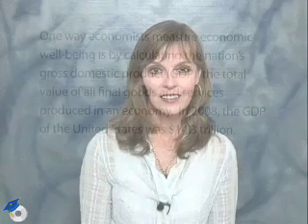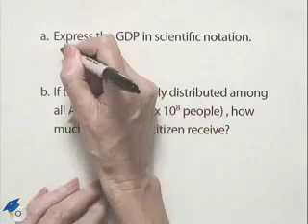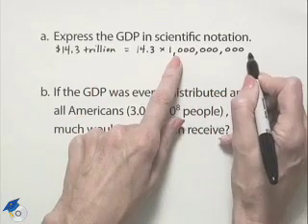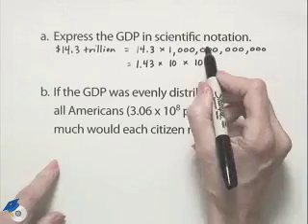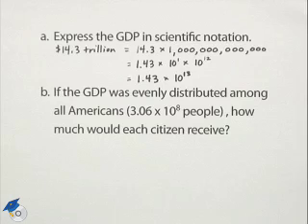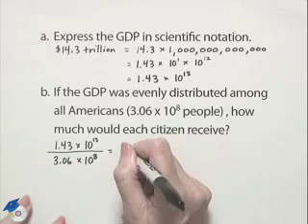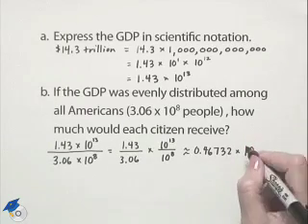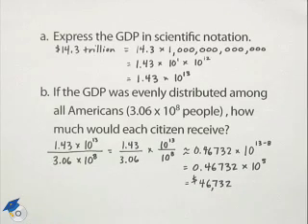Blitzer Thinking Mathematically Ch 5 Ex 24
A professor shows examples using scientific notation.